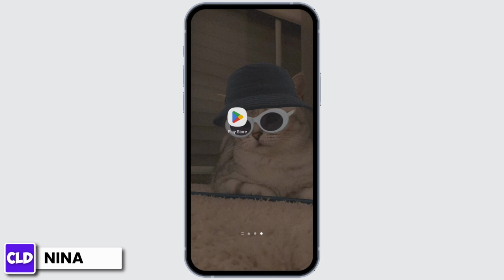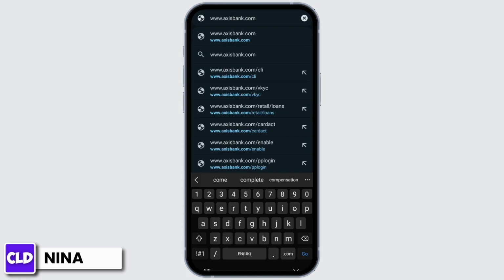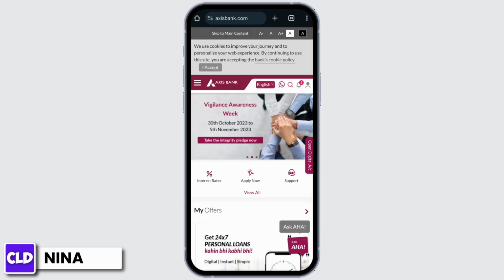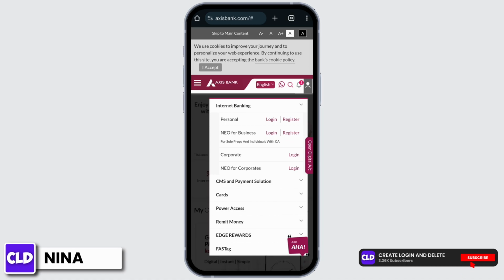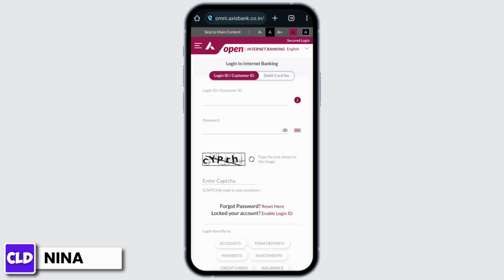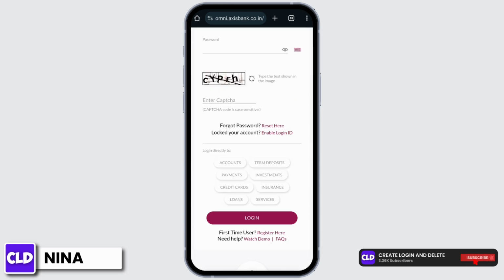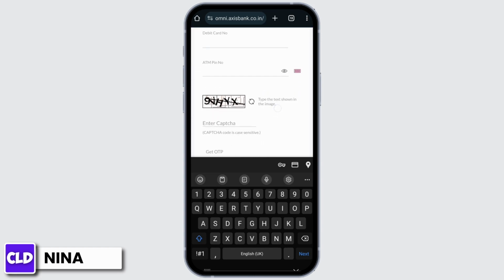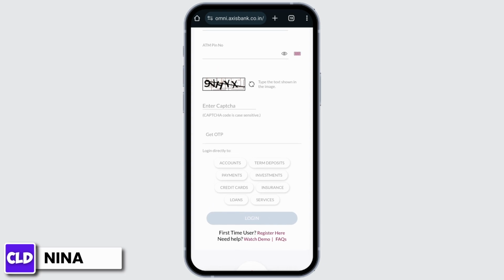How To Login To Axis Bank Credit Card Online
In this tutorial, we'll provide you with a step-by-step guide on how to securely log in to your Axis Bank credit card account from the comfort of your own device. Whether you need to check your credit card balance, view statements, or make payments, we'll help you navigate the login process smoothly.

👋 Welcome to Create Login And Delete! In this video, we'll guide you on how to log in to your Axis Bank credit card account online. If you're an Axis Bank credit cardholder and want to access your account online for managing your credit card, this tutorial is perfect for you.

Tips for Logging in to Axis Bank Credit Card Online
🔗 If you have any questions or need further assistance with logging in to your Axis Bank credit card account online, please leave a comment below, and we'll do our best to assist you. Don't forget to like the video if you found it helpful and share it with friends or family who might also be Axis Bank credit cardholders looking to access their accounts online.

📱 Timestamps:

0:00 - Introduction
0:05 - How to Login to Axis Bank Credit Card Online
0:10 - Steps to Login to Axis Bank Credit Card Online